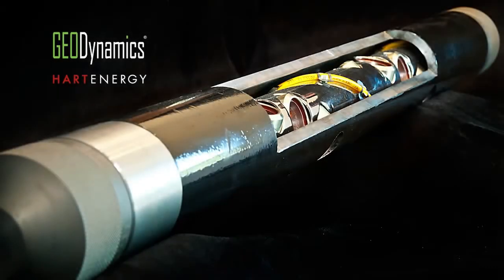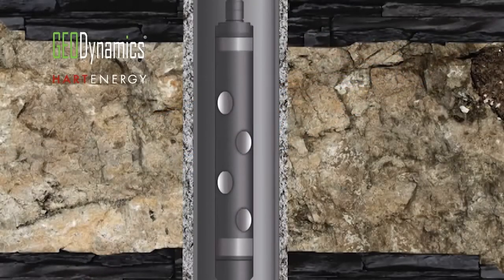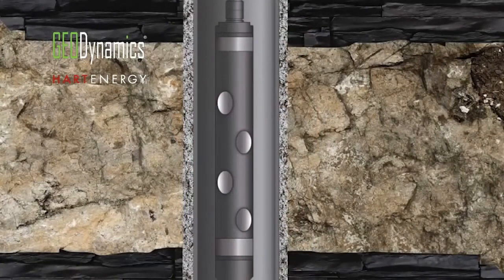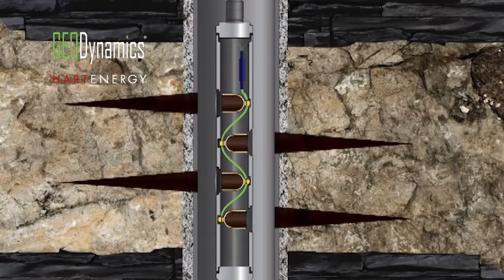Educational Series on Perforating